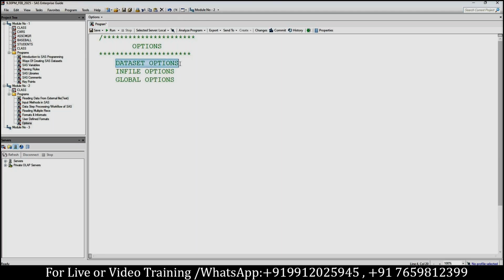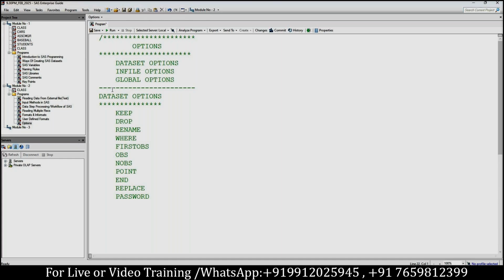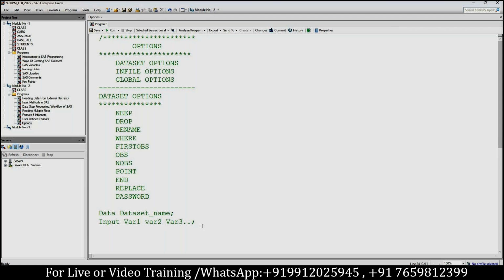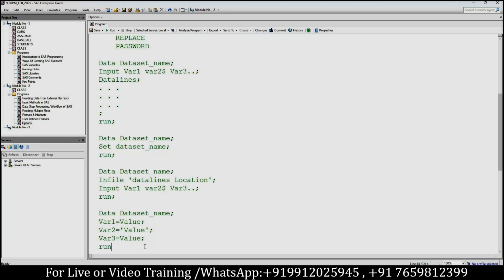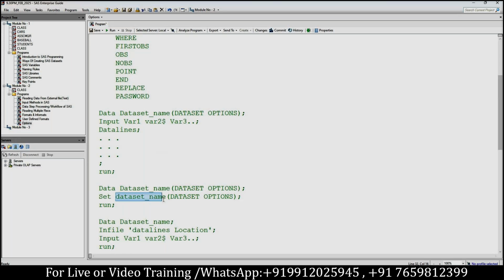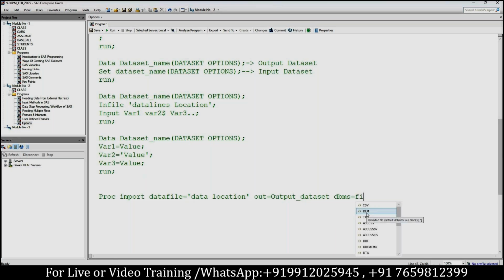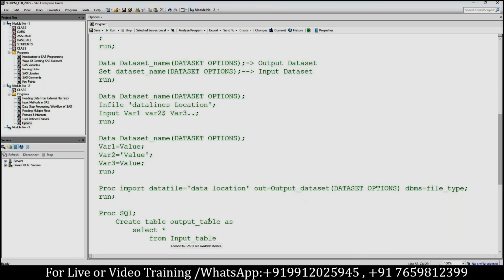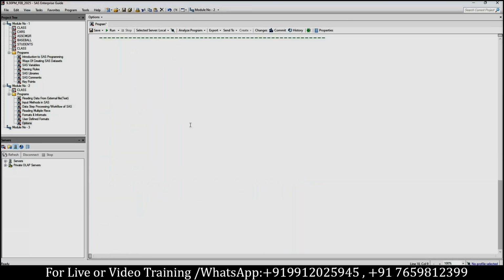SAS Essentials for Beginners| SAS Dataset, INFILE, and Global Options Explained| Complete SAS Basics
Master the fundamentals of SAS programming with this complete SAS Essentials playlist.
This series is perfect for beginners, Clinical SAS professionals, and data analysts who want to learn dataset handling, reading raw data files, and controlling SAS program behavior using global options.
In this video, you’ll learn three core SAS programming concepts every beginner must master:

1️⃣ SAS Datasets – How to create, view, modify, and manage datasets in SAS.
2️⃣ SAS INFILE Statement – How to read raw data (CSV, TXT, external files) into SAS.
3️⃣ SAS Global Options – How to control output, logs, errors, and execution behavior in your SAS programs.

✅ Topics Covered:

Creating and reading SAS datasets

Importing external data using INFILE

Common INFILE options (DLM, MISSOVER, FIRSTOBS, OBS)

Understanding SAS Global Options (MPRINT, MLOGIC, SYMBOLGEN, OBS, FIRSTOBS)

Practical examples for real-world projects and Clinical SAS work

This video is perfect for SAS beginners, Clinical SAS professionals, and data analysts who want to strengthen their fundamentals.